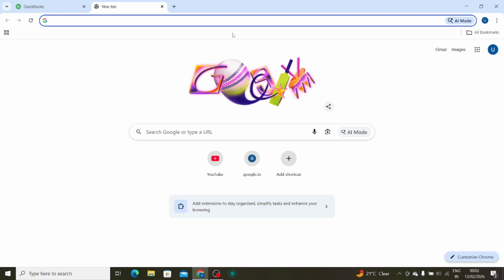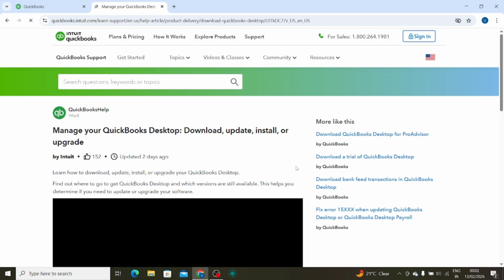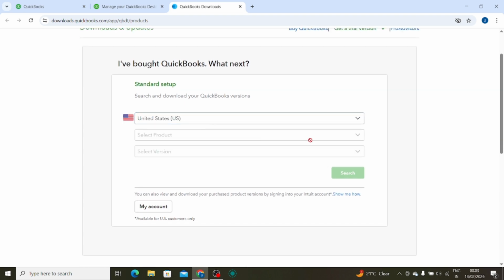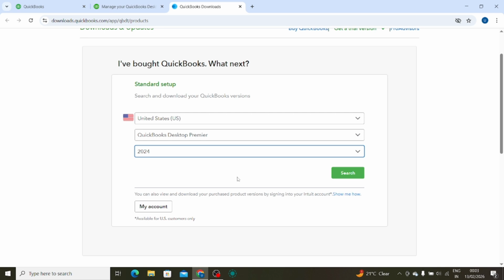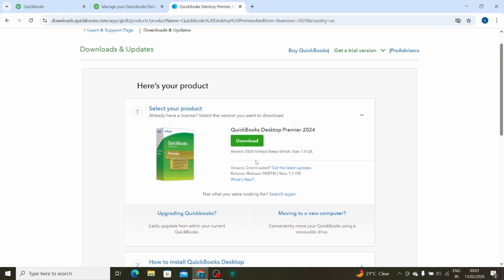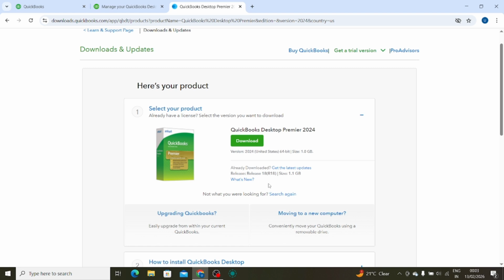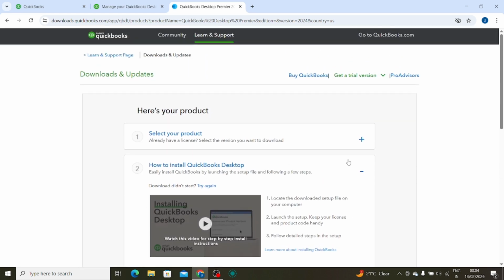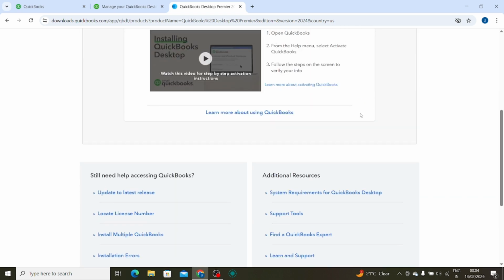How To Download And Install QuickBooks Desktop [2026 GUIDE]